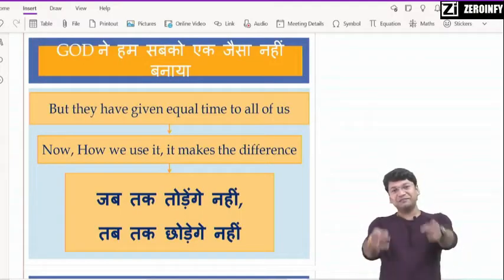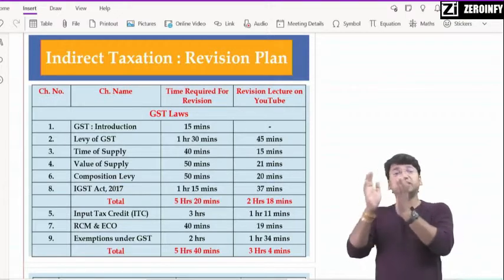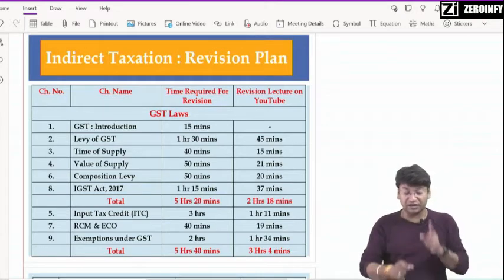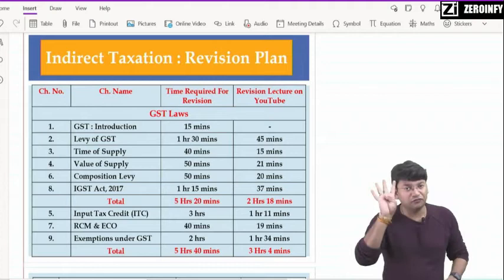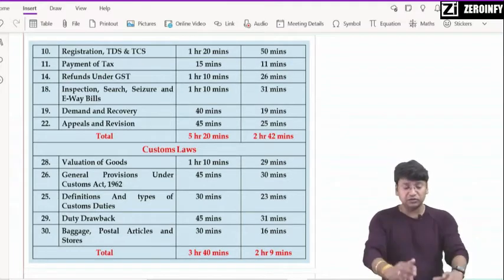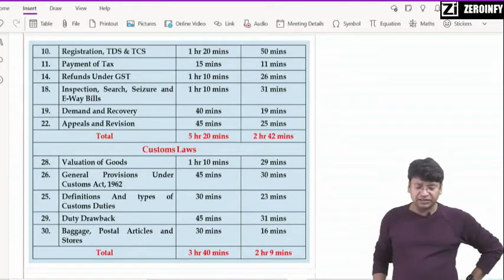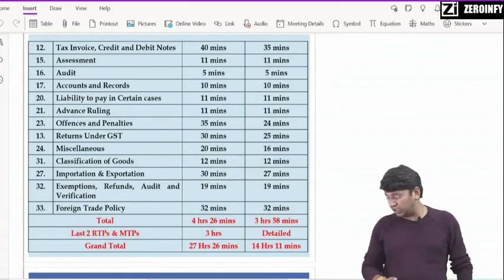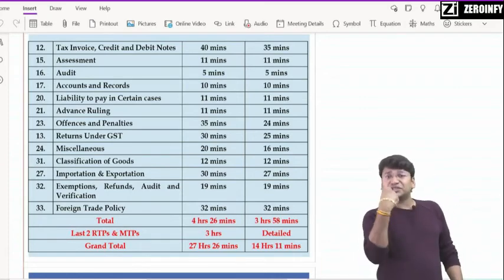IDT CA Final LDR || Last Day Revision Strategy || For Nov 2020 || CA. Yashvant Mangal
Visit our portal, Zeroinfy.in to buy complete video lectures of CA. Yashvant Mangal Sir.  Best Price Guaranteed.
Or students can just search CA. Yashvant Mangal on our website.